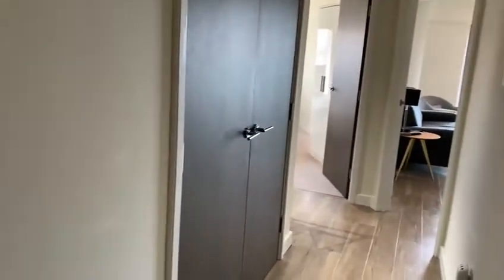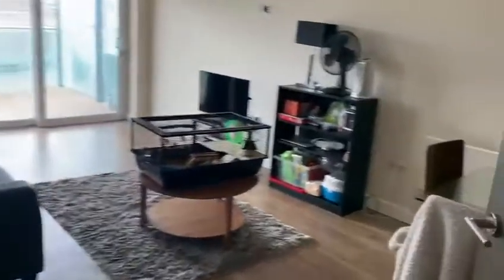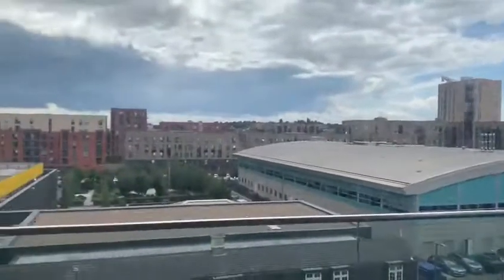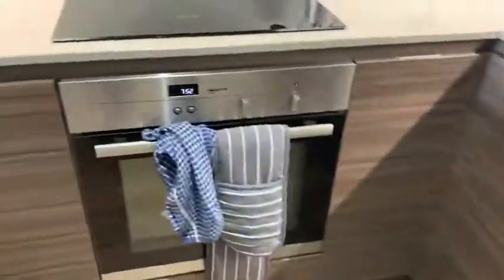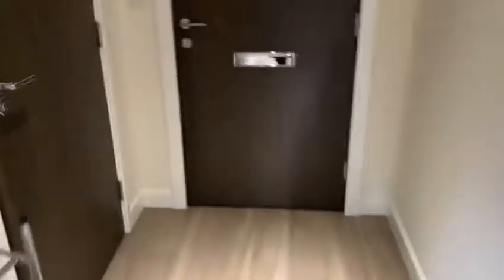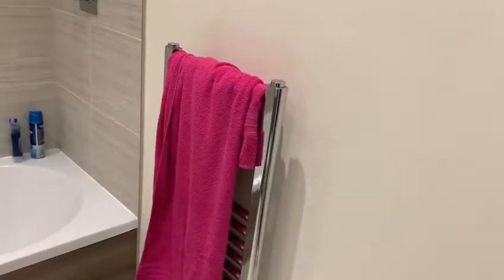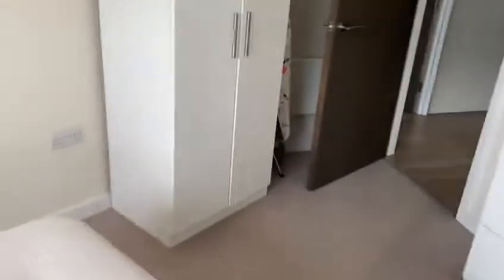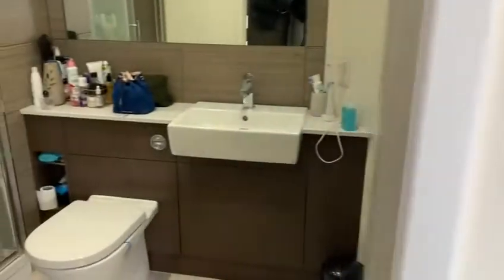Chapman House, NW9